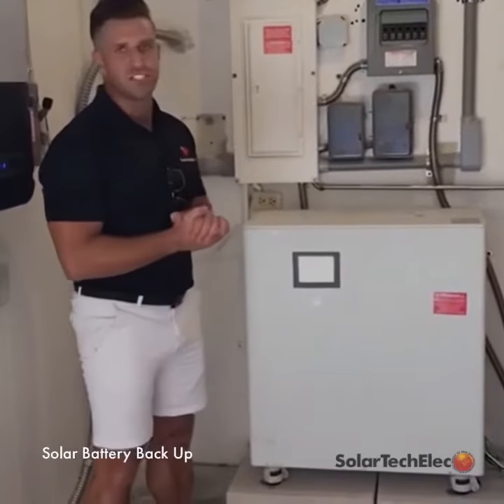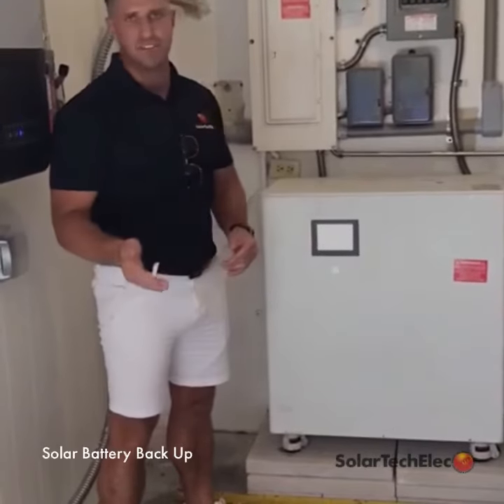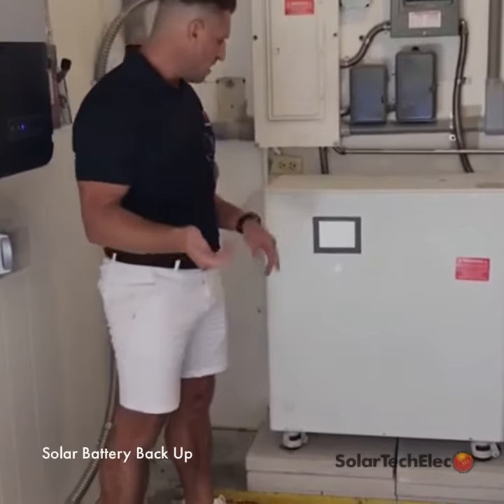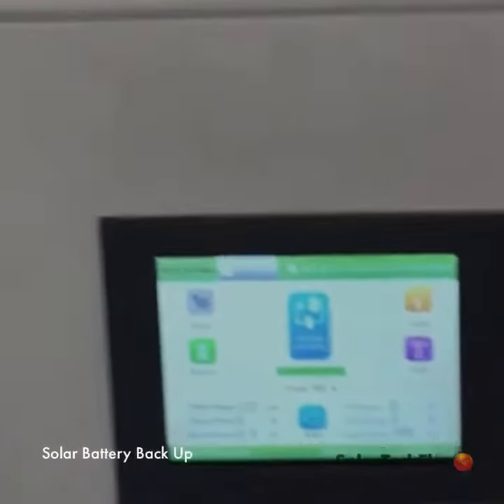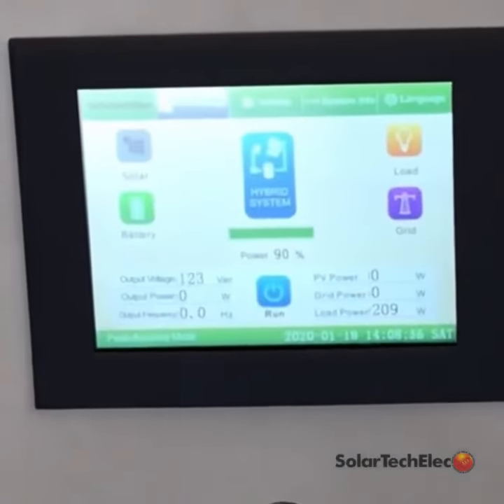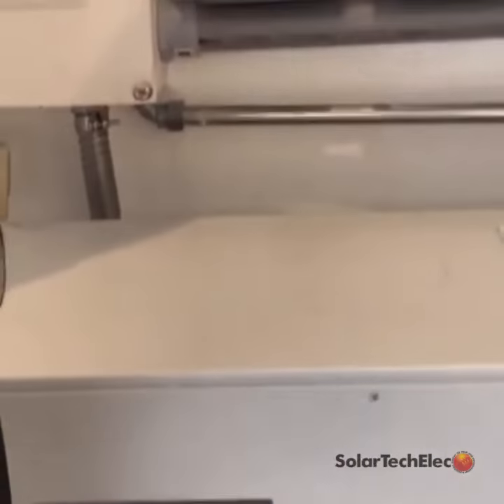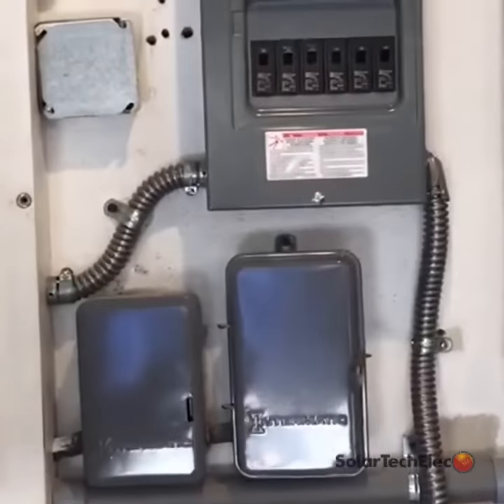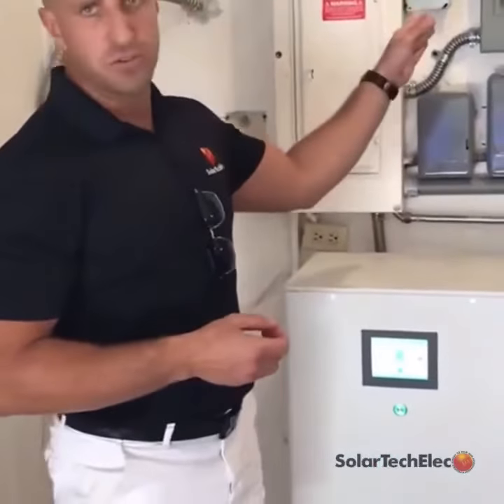Solar Battery Storage System in St. Petersburg, Florida.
Be ready for the Hurricane season Florida. Battery Backup systems are really a no brainer when it comes to power cuts. solarbattery solartechelec solarpowertampa solarinstallation solarcontractor solarinstall solarpower solarinstallationtampa ☀️🔋💯